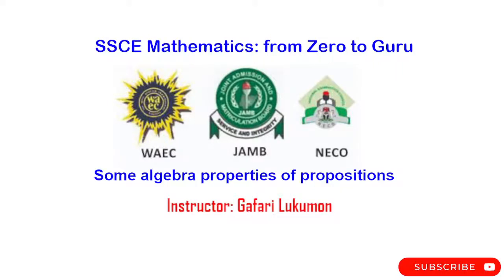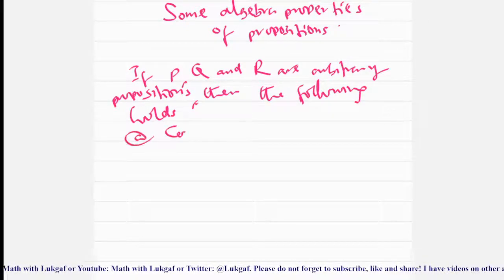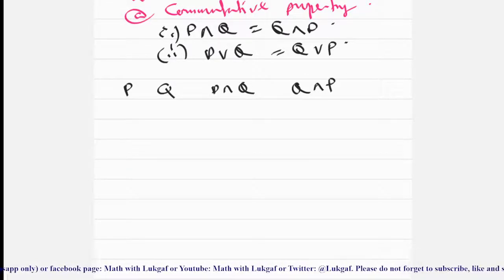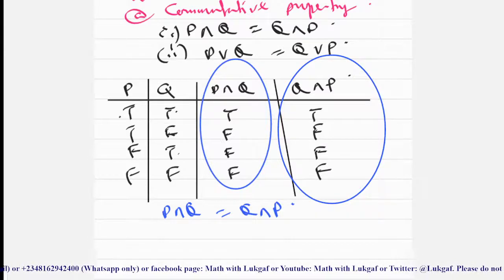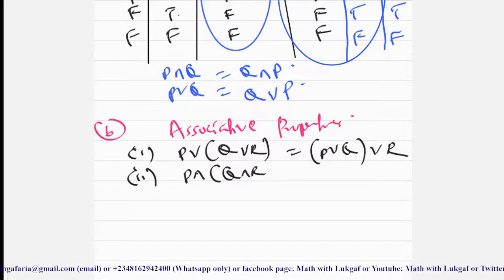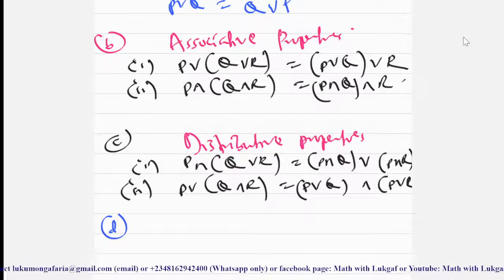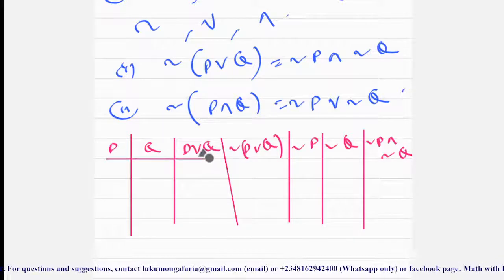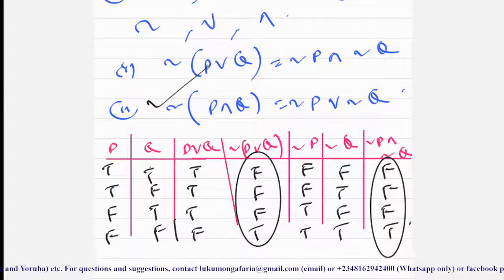Logical reasoning 5 - some algebra properties of proposition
In this video, you will learn some algebra properties of propositions.